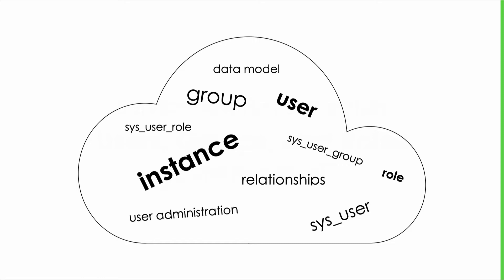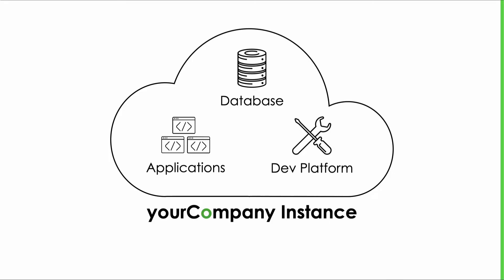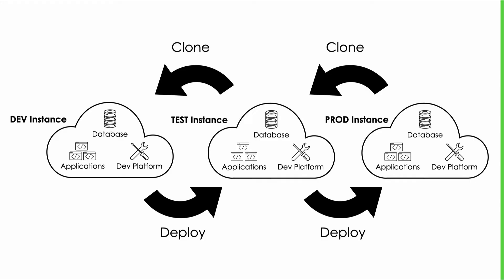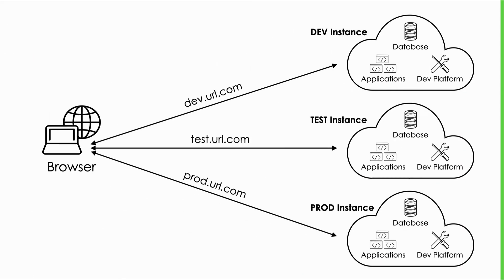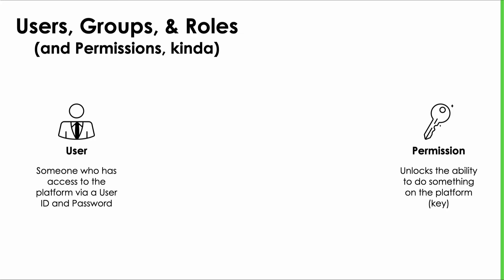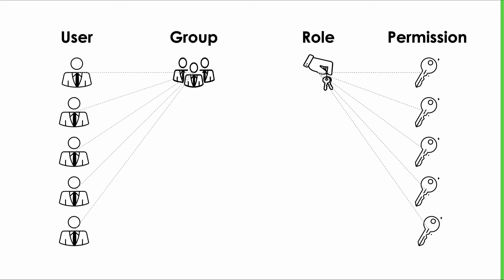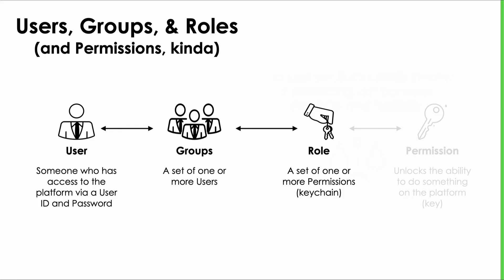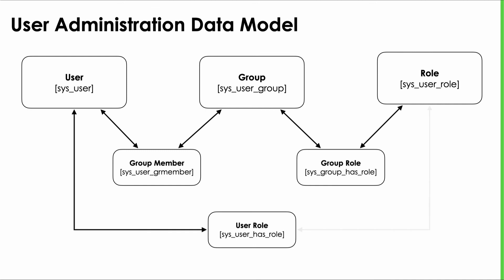How Users, Groups, and Roles Work in ServiceNow (Understanding Personas)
Understanding how Users, Groups, and Roles work in ServiceNow is critical to managing access, configuring permissions, and delivering the right experience to every person in the platform.

In this video, we break down the key concepts behind user identity in ServiceNow — what’s known as a user’s "Persona" — and how the system uses database relationships to define who a person is and what they can do.

• What is an Instance in ServiceNow
• How to get a free Personal Developer Instance (PDI)
• What is a User, Group, and Role
• The difference between Permissions and Roles
• How roles and groups simplify access management
• The database tables that manage user access (sys_user, sys_user_group, sys_user_role)
• Why Personas matter in ServiceNow

► Get the Study Guide + Course:

• Download the free CSA Study Guide to help you understand the core concepts of ServiceNow and prepare for the CSA certification exam

• Ready to go deeper? The CSA Masterclass & Prep Hub includes training videos, study notes, sample questions, and everything you need to pass the exam